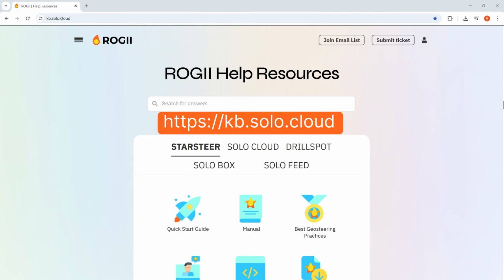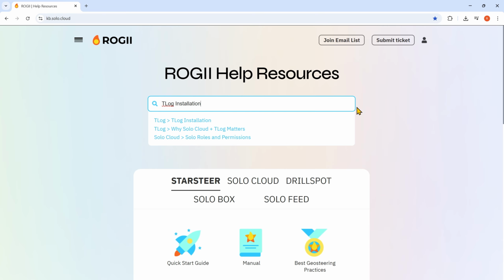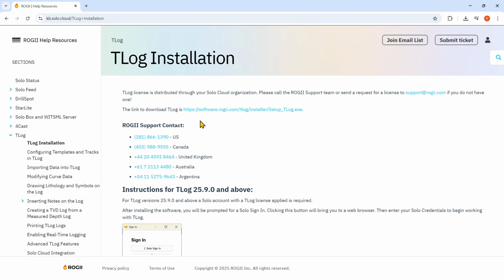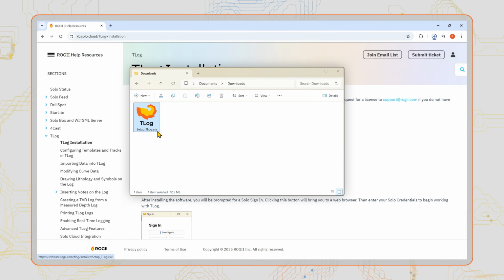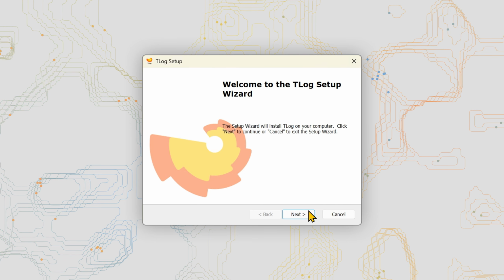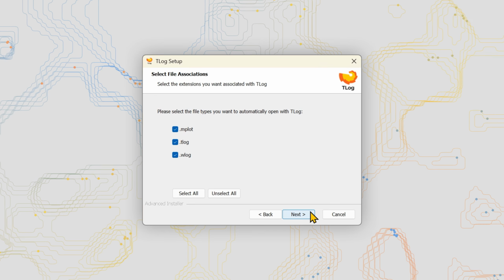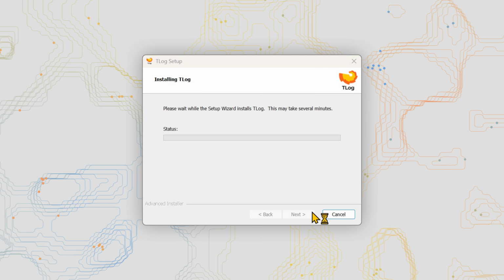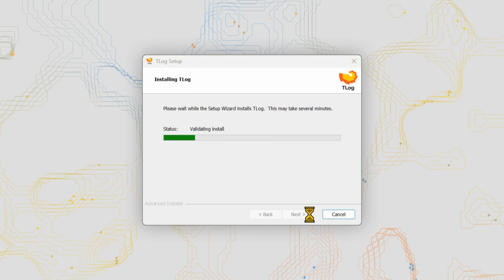Part 2 - How to Install TLog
Before you open TLog for the first time, this video walks you through everything you need: minimum system requirements (Windows or Mac), where to download the installer from kb.solo.cloud, and how to complete the setup. It also covers how to sign in with your Solo Account once the install is done.

If you don't have a Solo Account or a TLog license yet, watch Video 3 next.